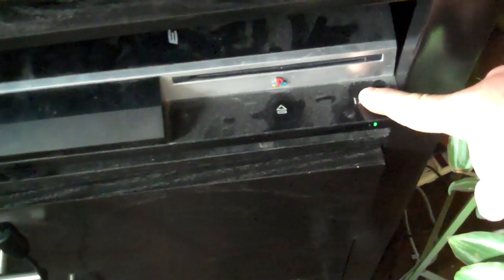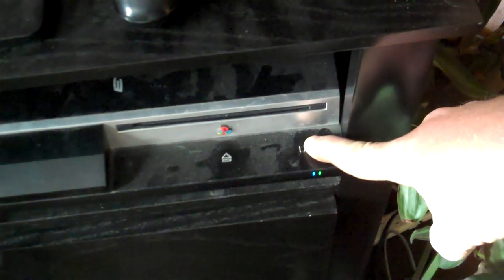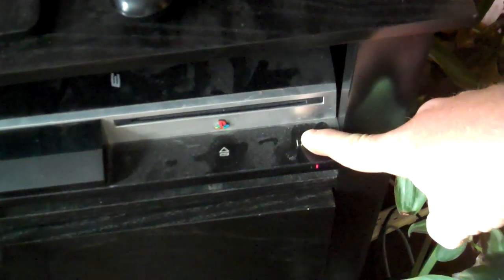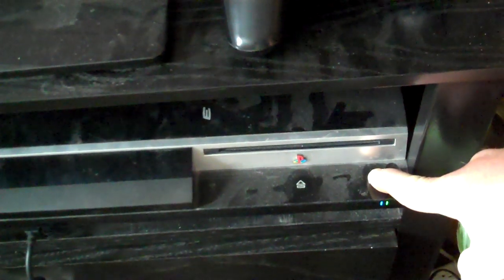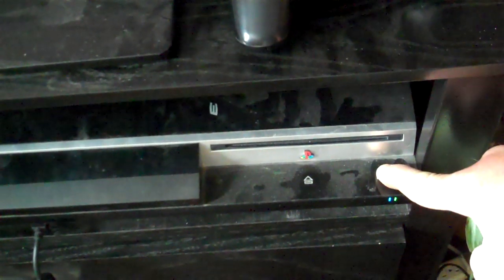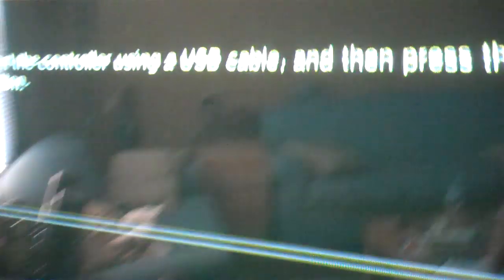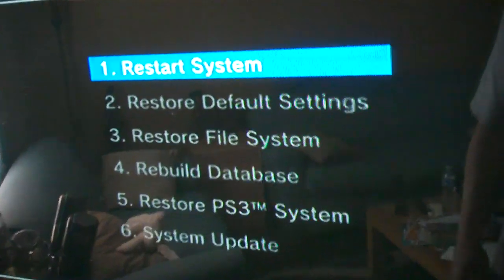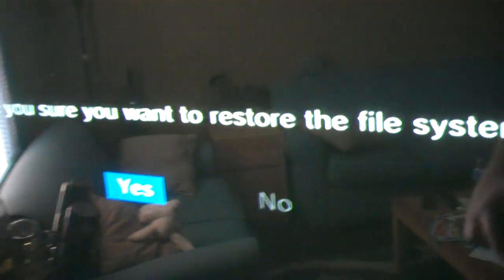How to Disk Defrag your PS3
step by step disk defragmentation performed on the PS3